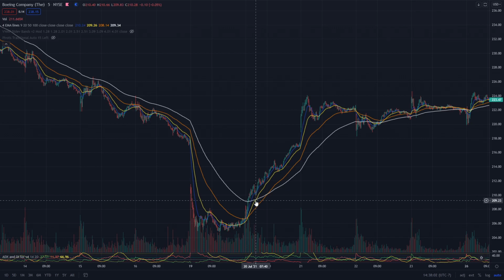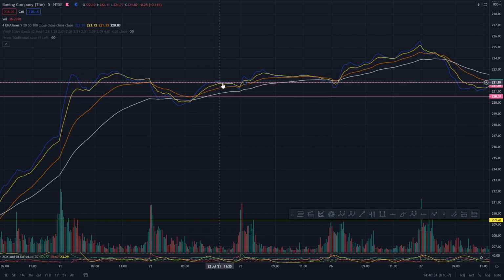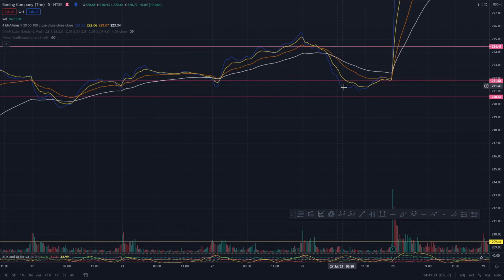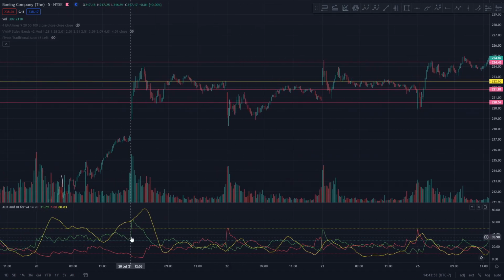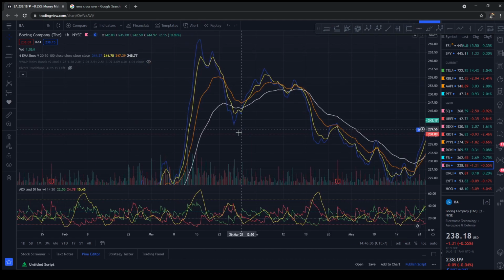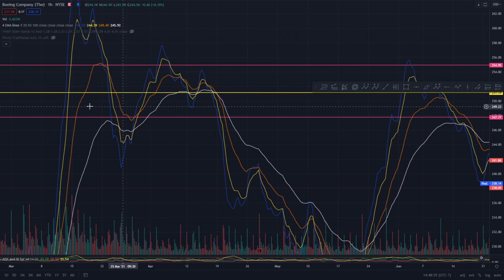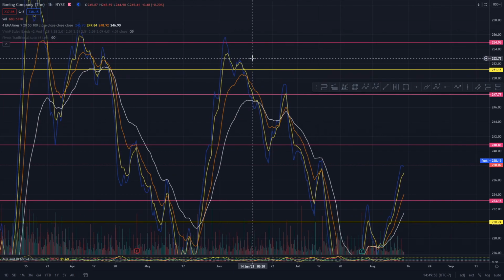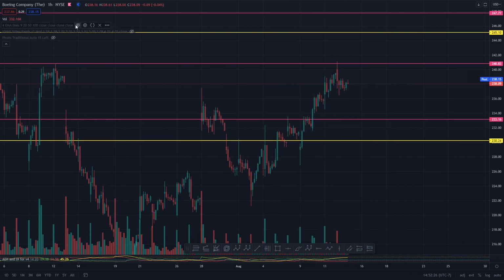EMA Momentum Lines by MasterWu Jr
In this video I want to teach a new trading strategy of trading just off the EMA crossing zones from past price action to give us sooner entry and exits. The EMA crossing zones that I am currently testing are the 9 cross 50 (Pink) and 9,20,50 crossing 100 (Gold) on the 1 hour and 5 min. I also pair these lines with my favorite strength indicator ADX with DI +/- in order to find how strong the moves are at these momentum zones! I will post another video on how I trade the ADX and DI...rule of thumb... trade the lines that are moving up...not down...so in math that means positive slope. Remember that old rise over run thing! Yee it's back to make you money.

Trading View:
ADX indicator I added code on. You need to input values 10,20,30,50 and also change the colors since the baseline is all white and set at 20

MasterWujr#2443